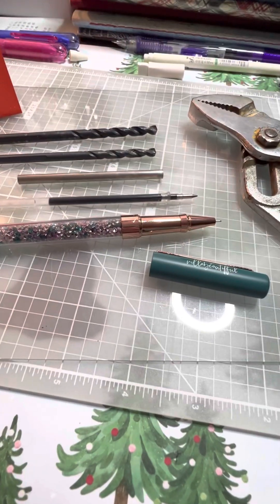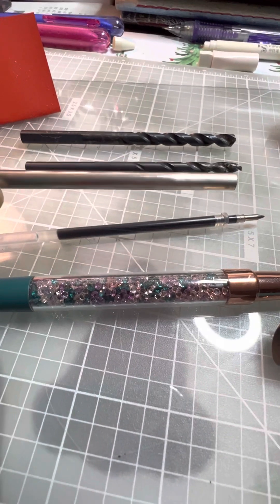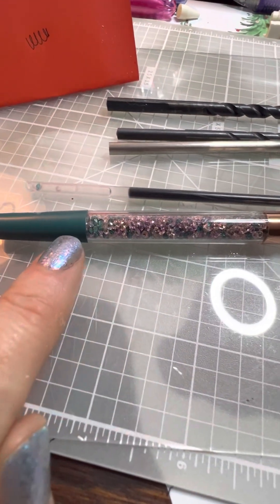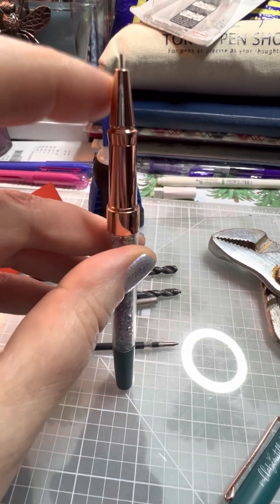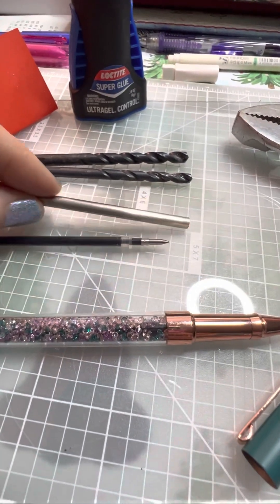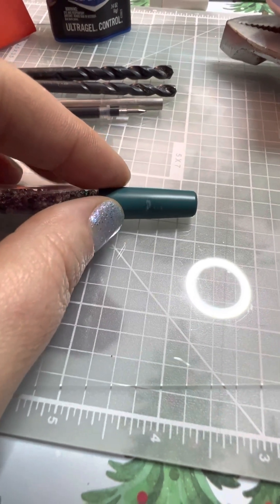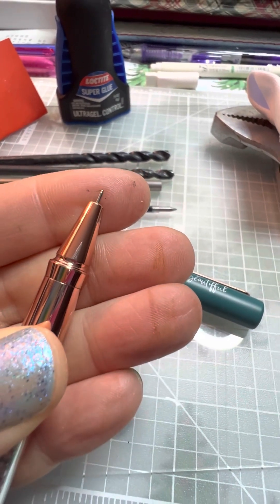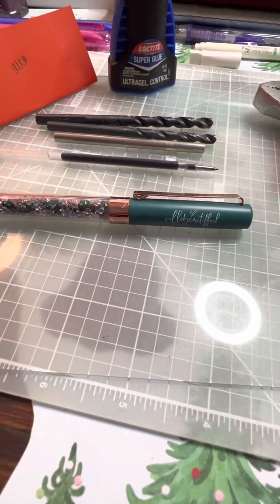Villabeautifful pen mod to hold a needle tip insert.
I would only recommend this if you truly want to have a needle point insert. This project is not for the faint of heart. If you love your pens and do NOT want to damage them in any way or possibly be scratched, do not attempt. We in the VB pen community know how much these pens cost and they are an investment. This was something I wanted to do for my needs. ALL of this needs to be done by hand and with patience AND knowing you could potentially damage your pen. This was my first attempt and I wanted to share that it could be done but again, you have to be patient, take care with your tools, above all, be safe in using your tools so you don’t harm yourself in the process. Good luck. May the odds be ever in your favor!